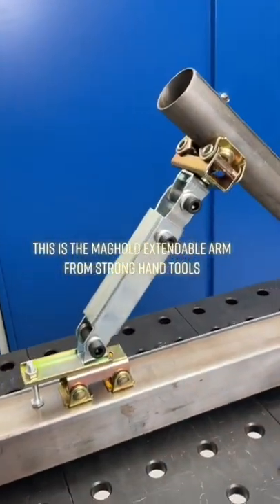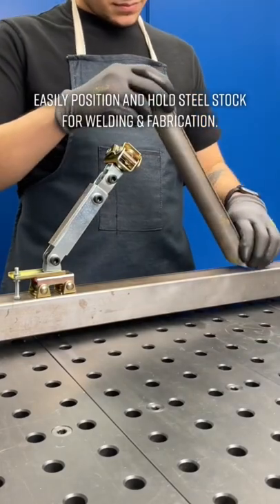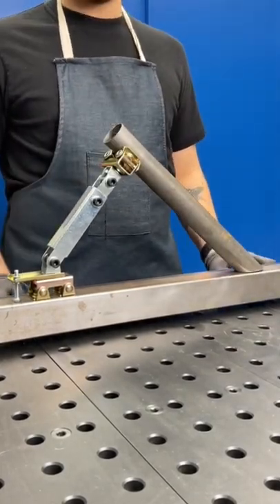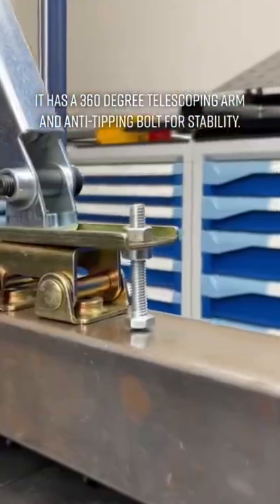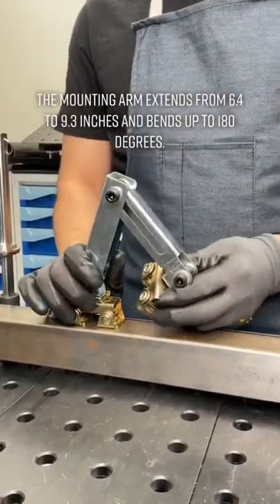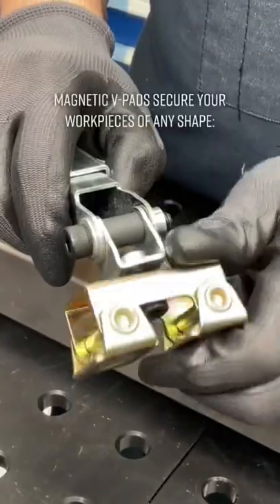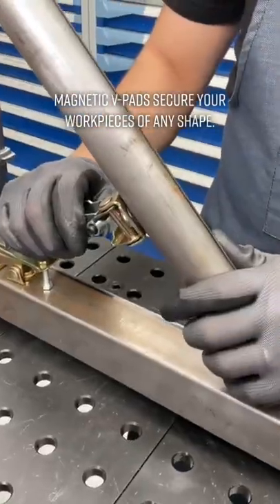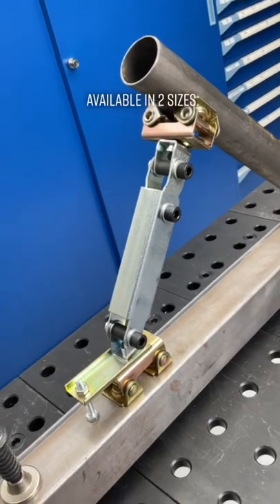MagHold Extendable Arm by Strong Hand Tools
The MagHold Extendable Arm is like having another helping hand (or arm!) in the shop!
🦾 Easily position and hold steel stock for welding & fabrication.
🦾 It has a 360 degree telescoping arm and an anti-tipping bolt provides stability.
🦾 The mounting arm extends from 6.4" to 9.3" inches and can bend up to 180 degrees.
🦾 Magnetic v-pads secure your workpieces of any shape; round, flat, or angled.
🦾 Available in two sizes.

Part # : MHF608 & MHN610

➡️ Have you checked out our latest promos? to score an awesome deal on your favorite tools and welding tables.

◼ Available worldwide.